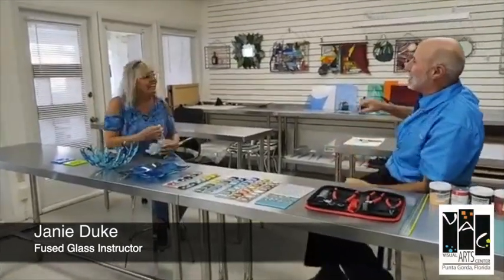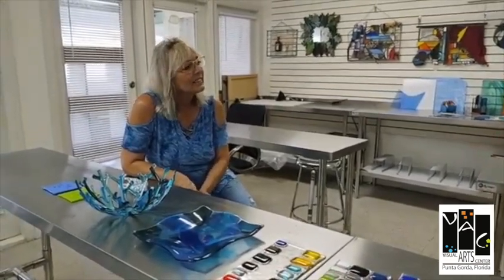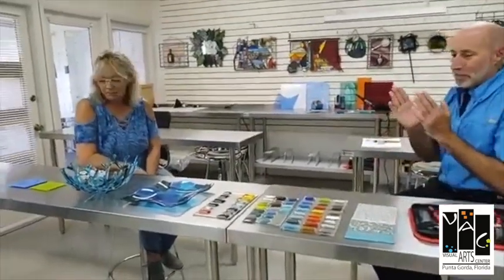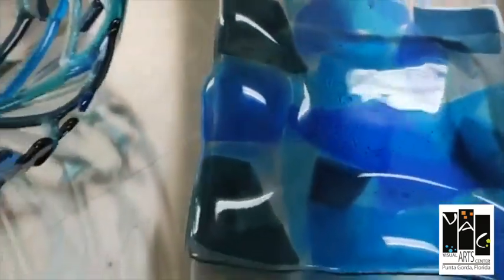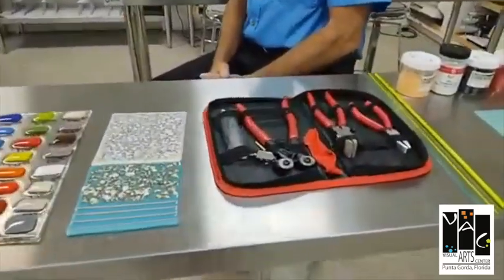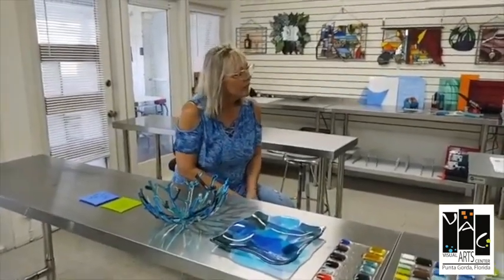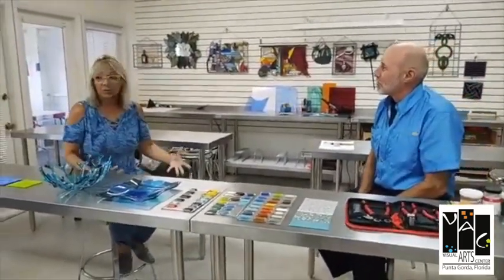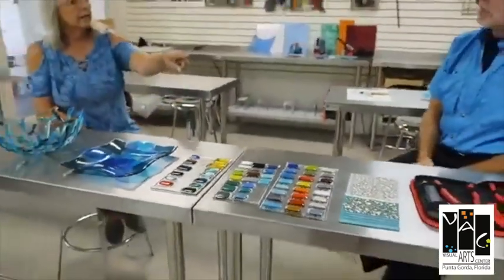Meet Fused Glass Instructor Janie Duke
We sit down with Instructor Janie Duke, who teaches fused glass classes at the Visual Arts Center.

Janie Duke is one of a handful of artists who specialize in an old French technique called “Pate de Verre”, or paste of glass. Janie has studied and worked in Pate de Verre for more than seven years. She is a proud member of the Visual Arts Center, sits on the Board of Charlotte County Arts and Humanities Council and is a participating member of Glass Artists Society of Seattle, WA. She considers her work representative of earth, sky and oceans. The effect she strives for is a serene, calming one for those who appreciate her art.